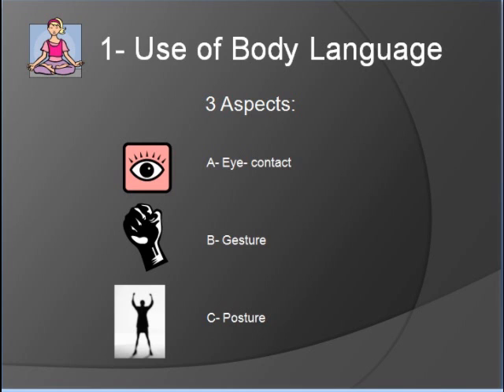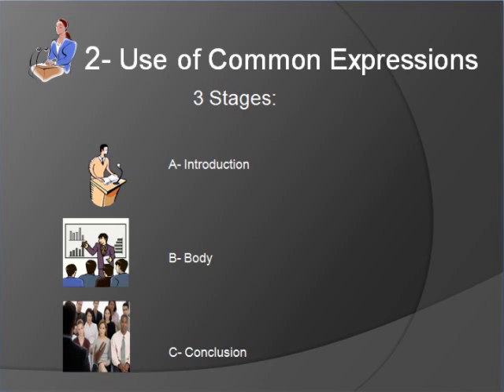Presentation Body Sample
This is a sample of the body of a presentation